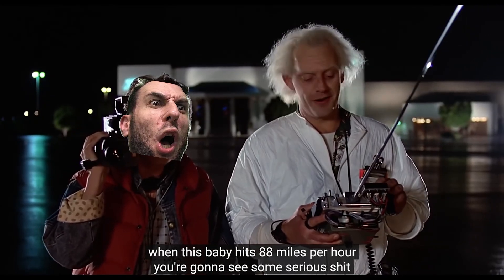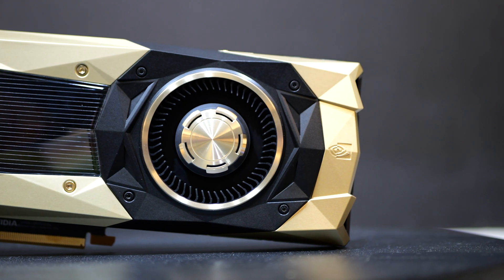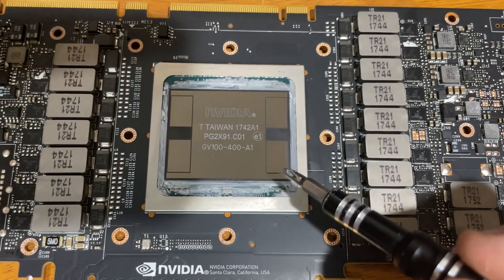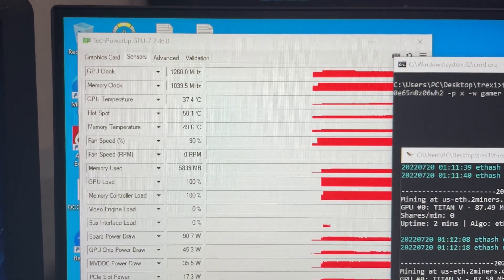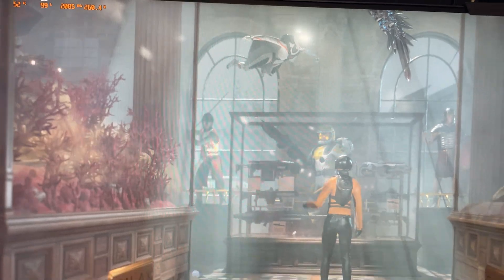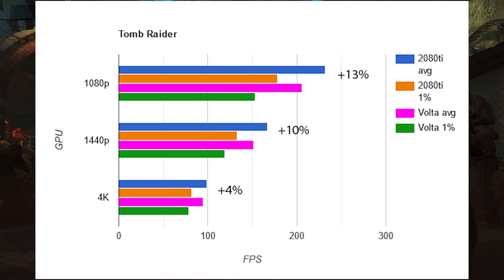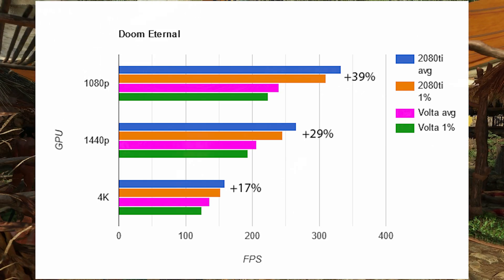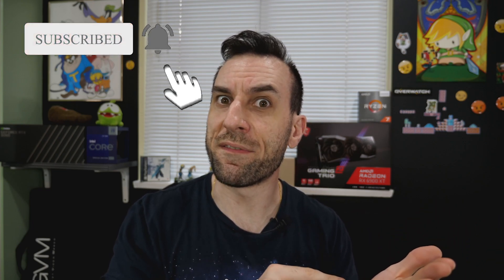Titan V 😱 MAX OC BENCHMARKS 2022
FASTEST Graphics Card You Never Knew About